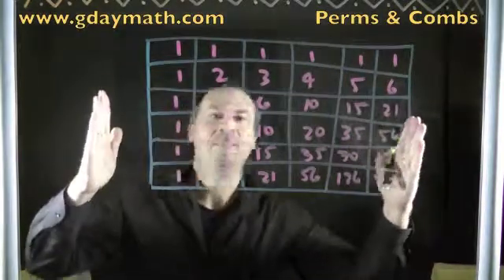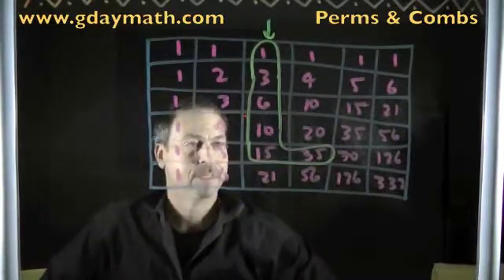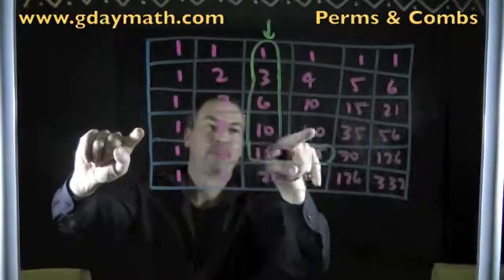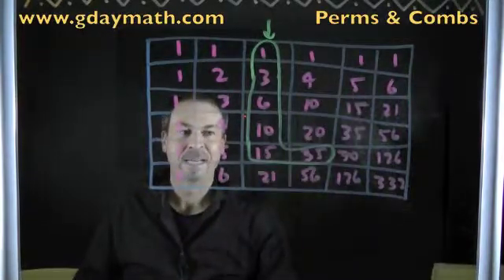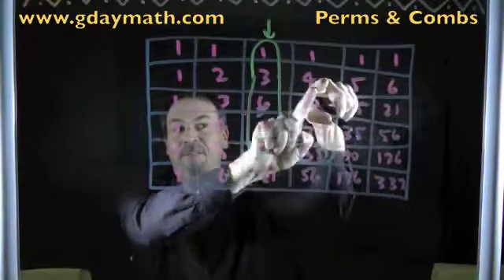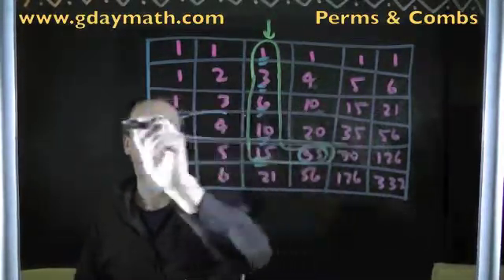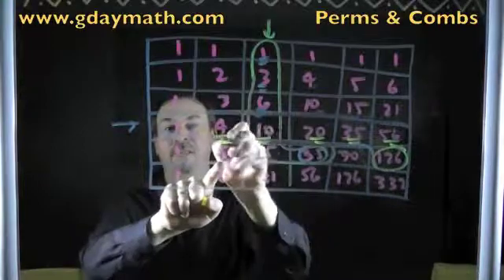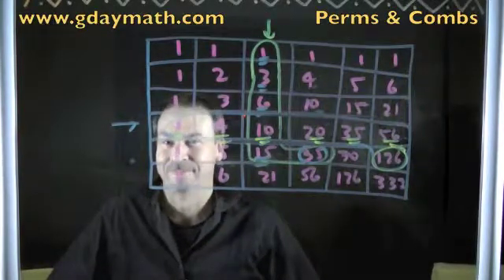Permutations and Combinations 3_2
This is the video to go with lesson 3.2 of the online course on Permutations and Combinations